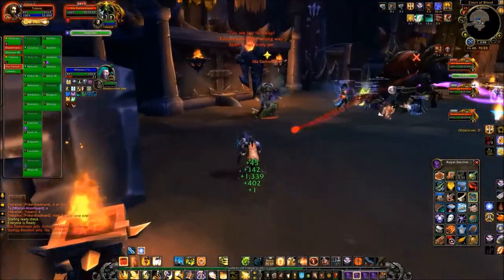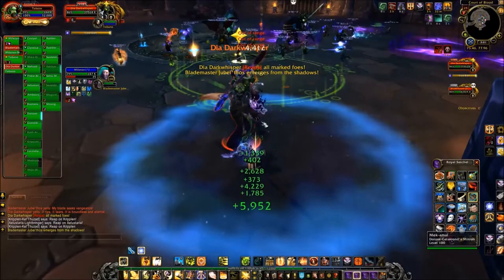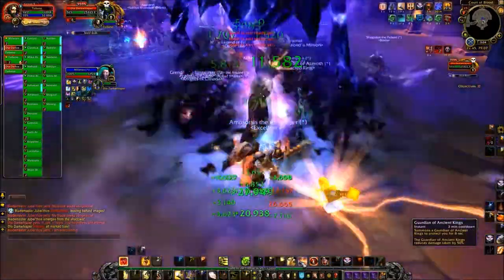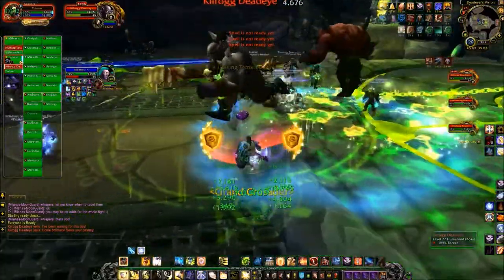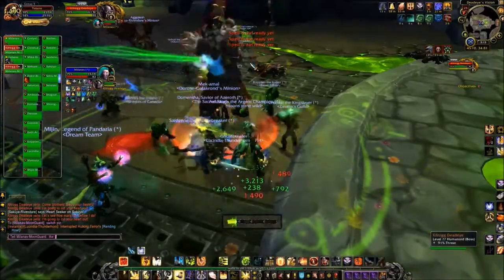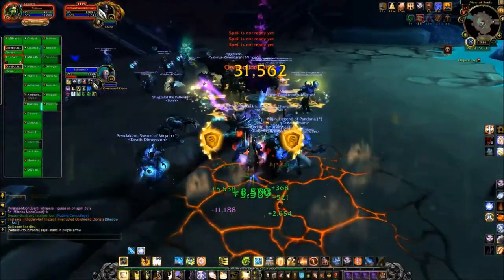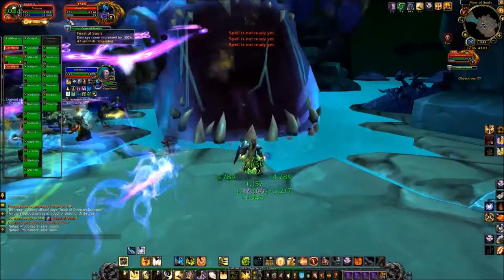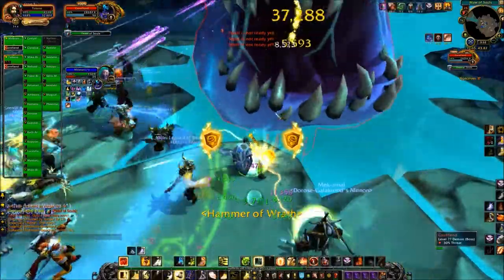Learning to Tank Hellfire Citadel LFR - Wing 2 - (Hellfire Council, Kilrogg Deadeye and Gorefiend)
This is my first attempt at tanking the first wing of Hellfire Citadel it was recorded about 1 to 2 weeks after it opened on LFR. I'm recording this videos partial as instruction on how to tank these fights. I go in with only my observations as a DPS, advise of others in my Raid and of course the instructions in the dungeon Journal.

These videos are meant to serve three purposes: To help people who are considering trying to tank LFR for the first time like I was but are intimidated by being a raid tank, To provide basic information on fights and what you need to look out for as a tank. And finally I'll try to be entertaining (though I may fail miserably at it).

Hellfire assult the first fight is an absolute joke. Basically guard your cannon at the bottom of the ramp and pick up adds as the come. (Kargath and Oregorger were considerably more difficult. So feel free to use the time stamps below to skip to the sections covering the Iron Reaver and Kormrok. Those two fight may have some information that will be useful to you.

My goal is to have wing two out by next Wednesday for you guys. There are some fantastic fights in that wing that if tanked wrong can lead to wipes.

Further reading:
Icy-Veins:

Fatboss tv's channel - a channel dedicated to high level raid boss encounters.

"Times Change"
ussell Brower, Neal Acree, Clint Bajakian, Sam Cardon, Craig Stuart Garfinkle, Edo Guidotti & Eimear Noone

"Clan Warsong"
Russell Brower, Neal Acree, Clint Bajakian, Sam Cardon, Craig Stuart Garfinkle, Edo Guidotti & Eimear Noone